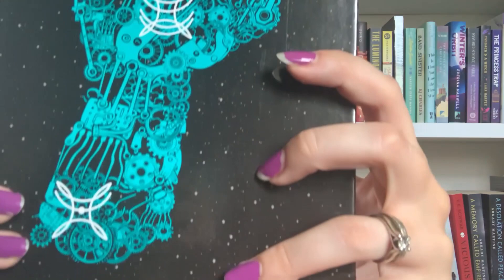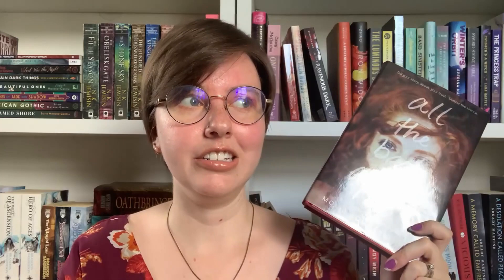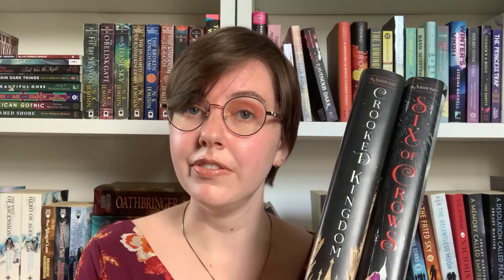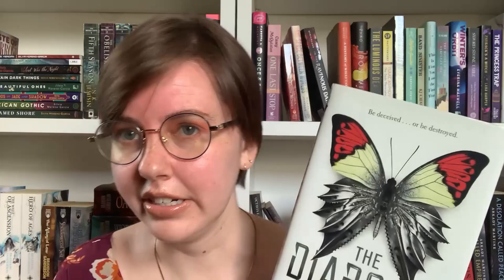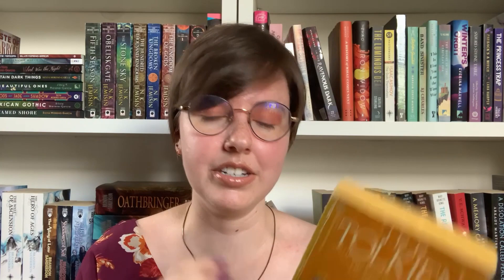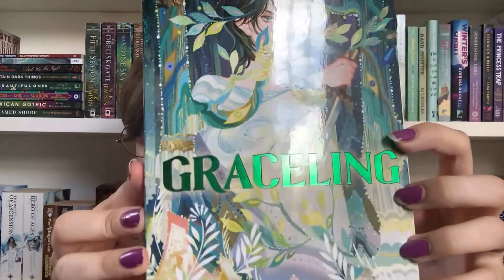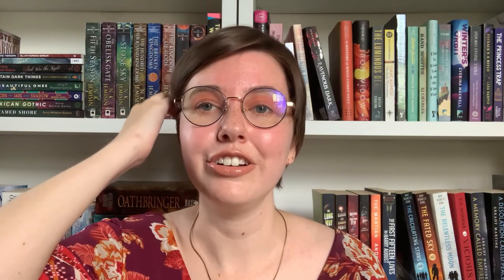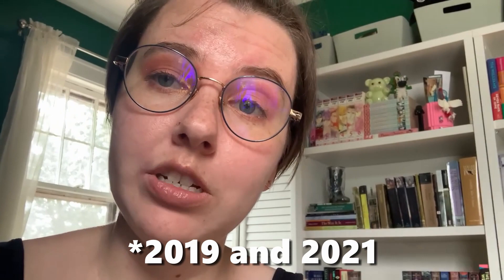My Most Beautiful Books | What's on my shelf? [CC]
Details:
Sleeping Giants by Sylvain Neuvel, 2016
Published by Del Rey, an imprint of Random House
Jacket Design: Faceout Studios, Charles Brock
Jacket Art: Shutterstock (stars), Charles Brock

All the Bad Apples by Moïra Fowley-Doyle, 2019
Published by Kathy Dawson Books, an imprint of Penguin Random House
Front Photo: Ines Rehberger
Jacket Design: Lindsey Andrews

Six of Crows by Leigh Bardugo, 2015
Published by Henry Holt and Company
Jacket Art by Rich Deas

Crooked Kingdom by Leigh Bardugo, 2016
Jacket Art: Thomas Walker and John Bartlett
Jacket Design: Rich Deas and Thomas Walker

The Diabolic by S.J. Kincaid, 2016
Published by Simon and Schuster
Cover: There Is Studio

Strange the Dreamer by Laini Taylor, 2017
Published by Hodder and Stroughton an imprint of Hachette UK Co.
Cover: Jantine Zandberger

Muse of Nightmares by Laini Taylor, 2018
Cover: Jantine Zandberger

Alanna, the First Adventure by Tamora Pierce, 1983
Published by Random House, 1997
Cover art: Joyce Patti

In the Hand of the Goddess by Tamora Pierce, 1984

The Woman Who Rides Like a Man by Tamora Pierce, 1986

Lioness Rampant by Tamora Pierce, 1988

The Hobbit by J.R.R. Tolkein, 1937
Printed by Ballantine Books, an imprint of Del Rey, 1982
Cover art: Darrell K. Sweet, 1981

The Final Empire by Brandon Sanderson, 2006
Published by Gollanz UK an imprint of Orion Publishing Group, 2009
Cover art: Sam Green

Graceling by Kristin Cashore, 2008
Published by Houghton Mifflin Harcourt Publishing Co.
Cover Photo: Steve Gardner
Cover Design: Pixel Works Studios

10th Anniversary Edition Graceling by Kristin Cashore, 2018
Cover Design: Lisa Vega

Graceling by Kristin Cashore, 2021
Cover Art: Kuri Huang

Dawn by Octavia E. Butler, 1987
Published by Hachette, 2021
Cover: Jim Tierney

Adulthood Rites by Octavia E. Butler, 1988
Cover: Jim Tierney

Imago by Octavia E. Butler, 1989
Cover: Jim Tierney

Escaping Exodus by Nicky Drayden, 2019
Published by Harper Collins
Cover Design: Richard L. Aquan
Cover art: Courtney "Seage" Howlett

Escaping Exodus: Symbiosis by Nicky Drayden, 2021